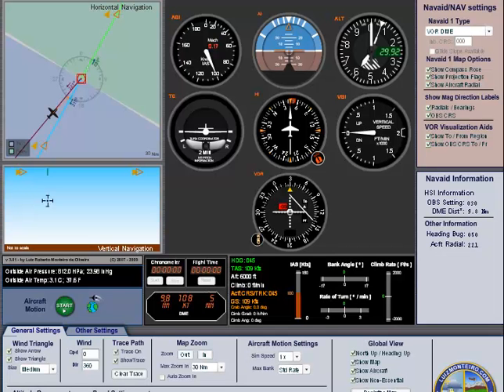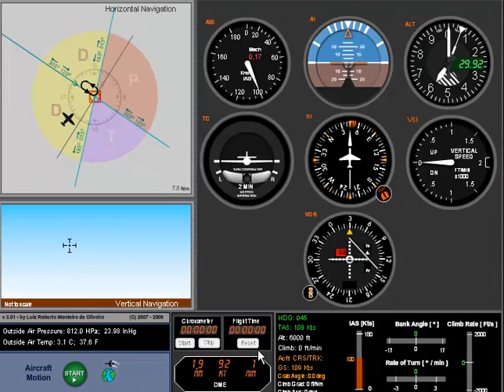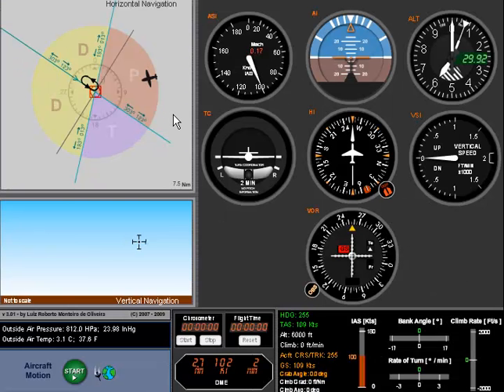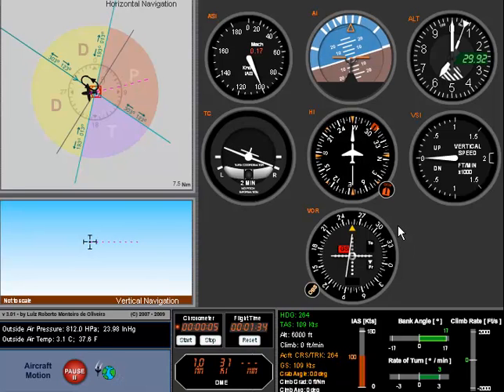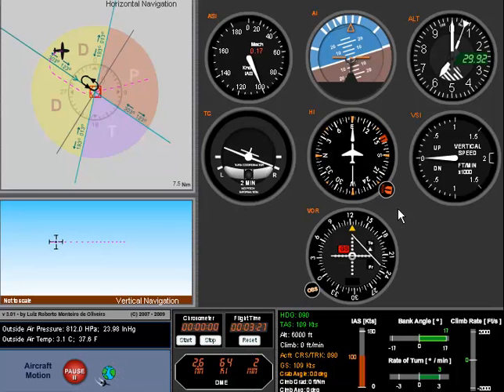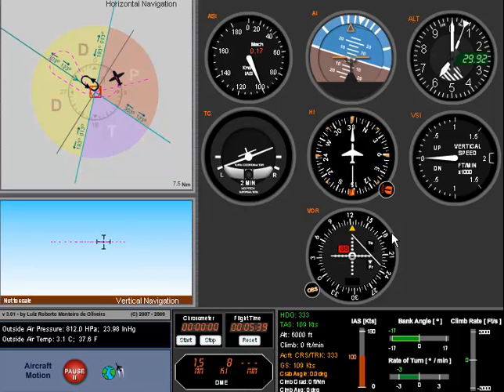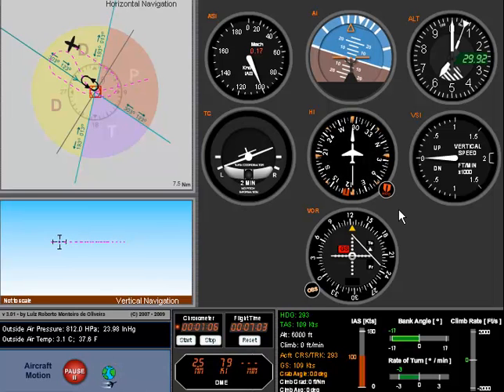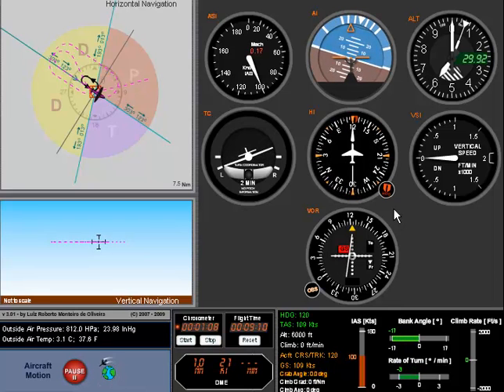Ingreso a una espera en paralelo